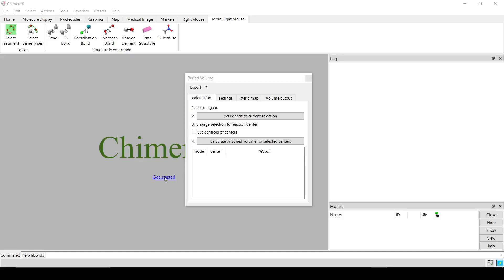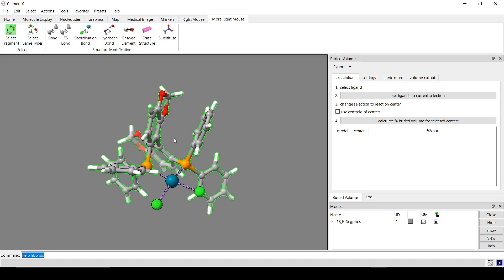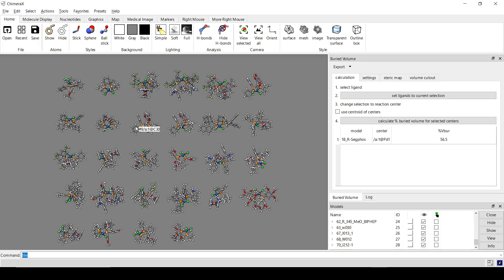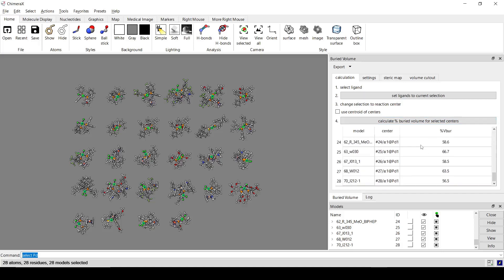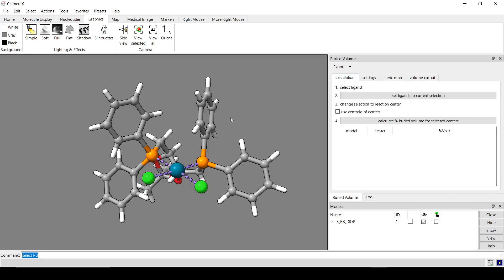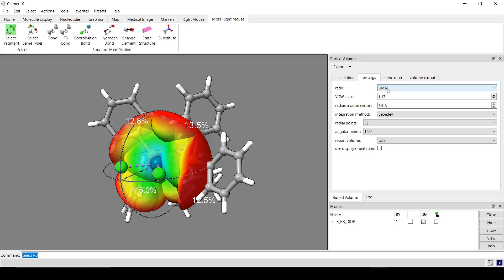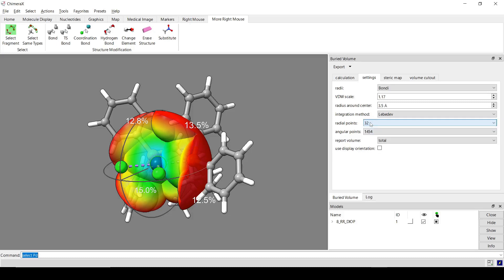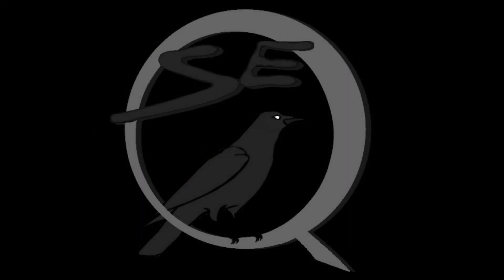How to Calculate Percent Buried Volume (%Vbur) | SEQCROW Tutorials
tutorial showing how to use the Buried Volume tool in SEQCROW

00:00 - intro
1:00 - %Vbur for a single ligand
2:24 - batch %Vbur
4:41 - steric map
5:52 - 3D volume cutout
6:27 - %Vbur settings

Percent buried volume (%Vbur) is a steric parameter for gauging how accessible a reaction center is. It is calculated as the percent of a sphere around the reaction center that is occupied by ligand atoms van der Waals radii.